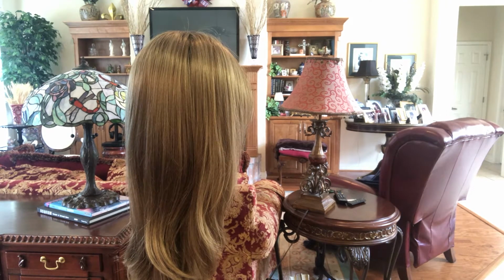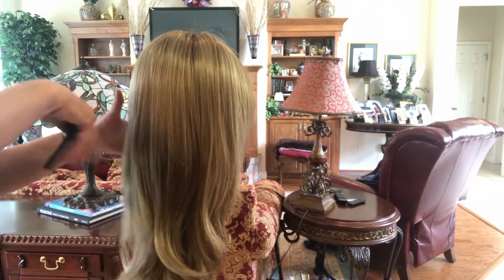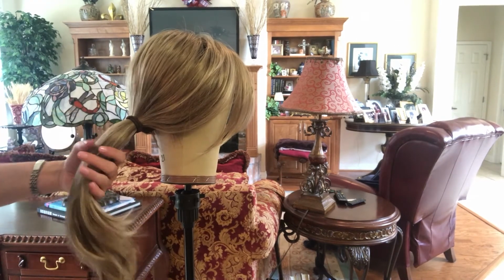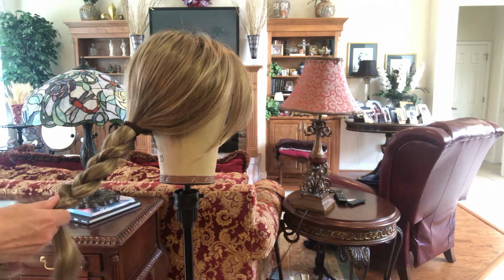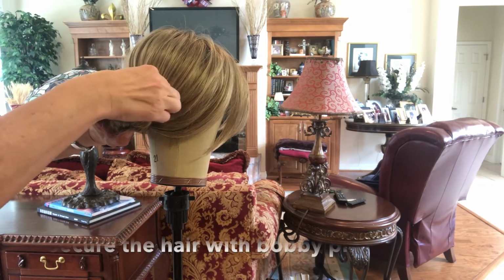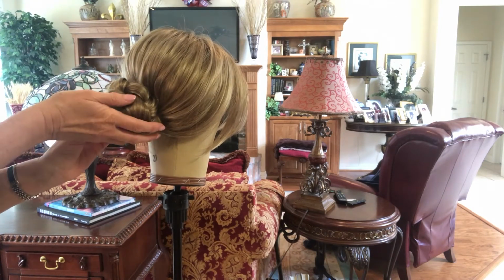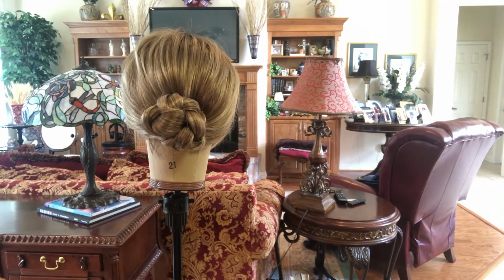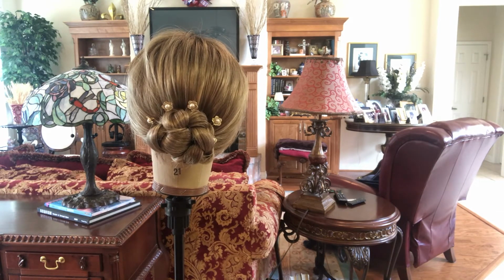HOW TO Make A Braided Bun | Noriko Angelica | Crazy Wig Lady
A short tutorial of a braided bun; wig used is Noriko Angelica in Sugar Cane Rooted.

Angelica Specs:
Fringe 8"
Overall 26.4"
Crown 16.2"
Nape 16"